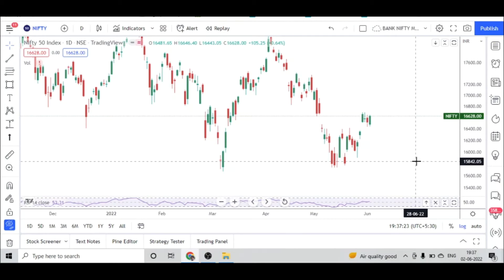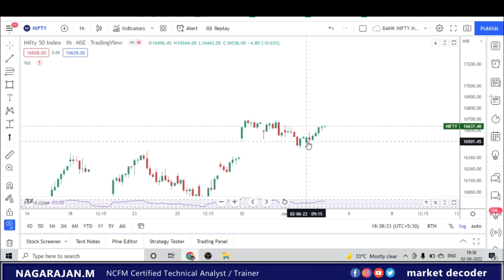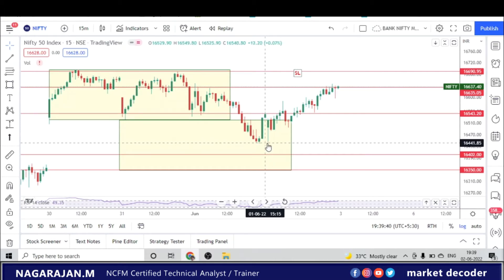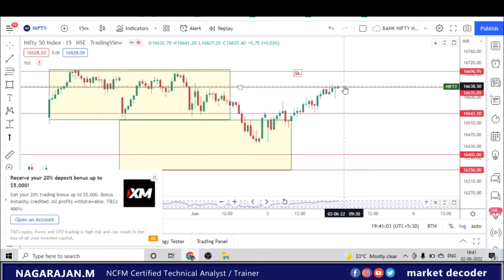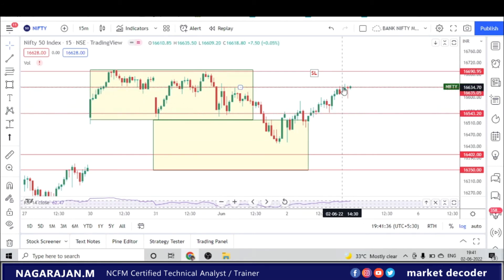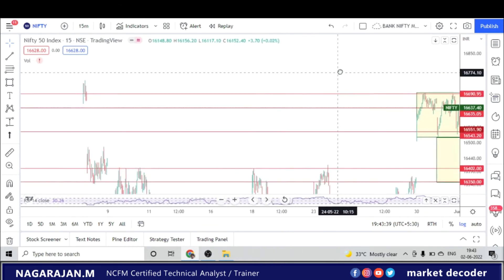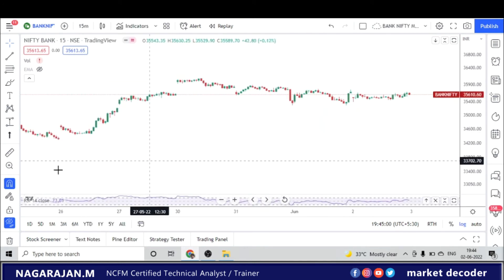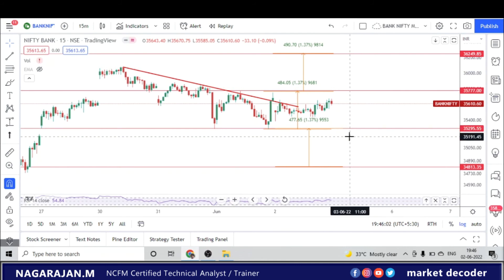PRICE ACTION LEVELS FOR NIFTY & BANKNIFTY JUNE 03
Pre-Market Report | Nifty & Bank Nifty Prediction| 03-June-2022

EXCLUISIVE STOCK MARKET TRAINING   FOR BEGINNERS